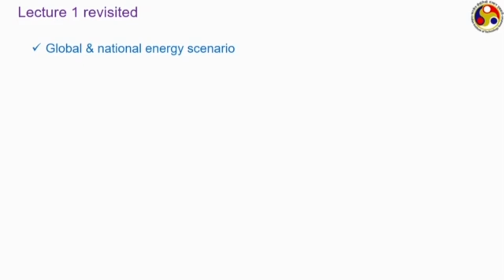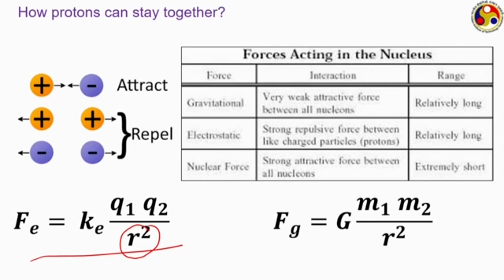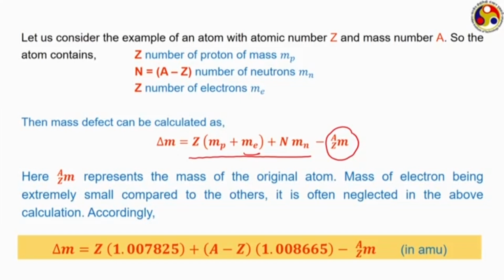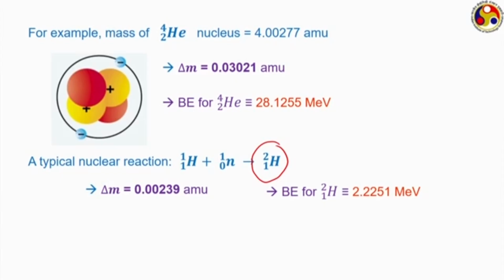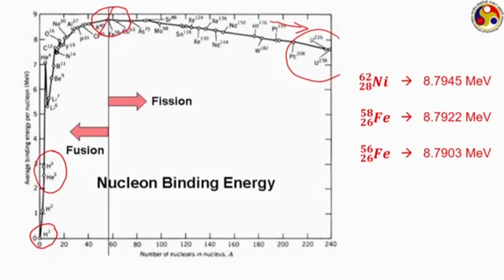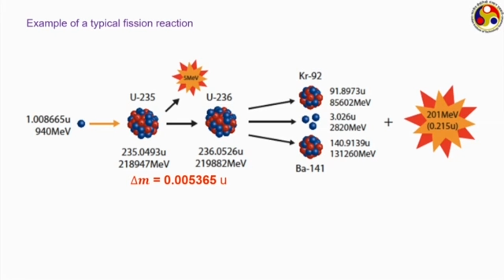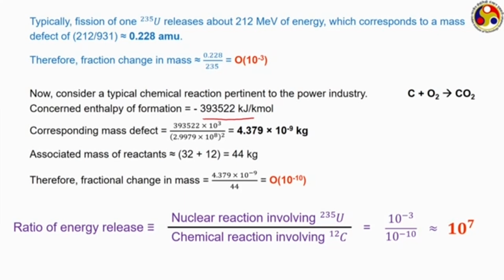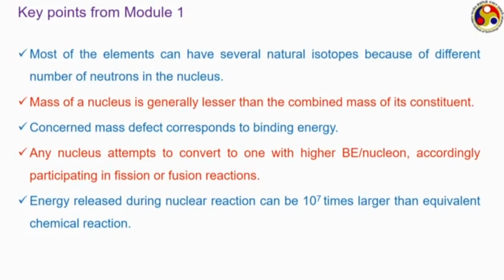Lec02: Binding energy and mass defect